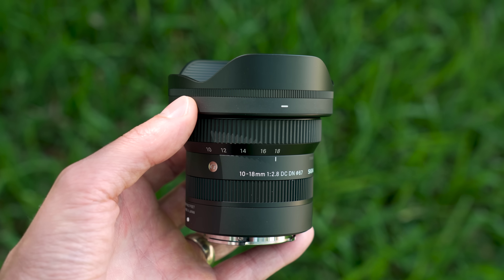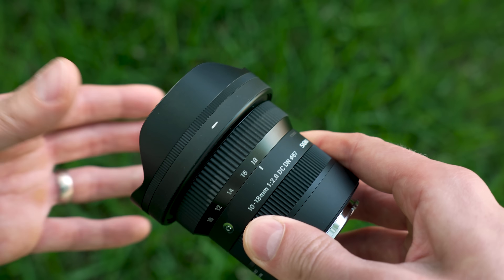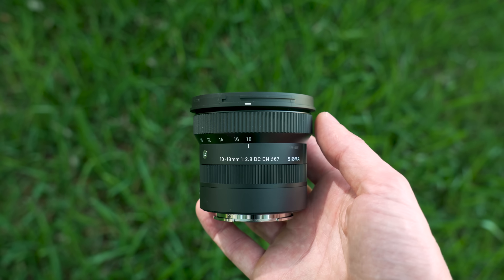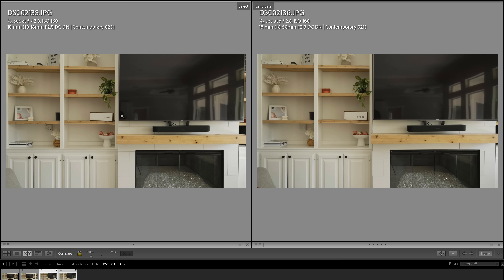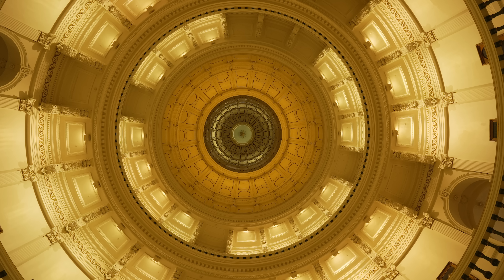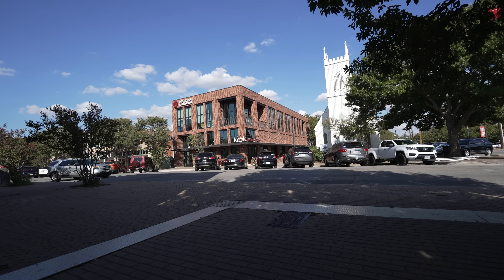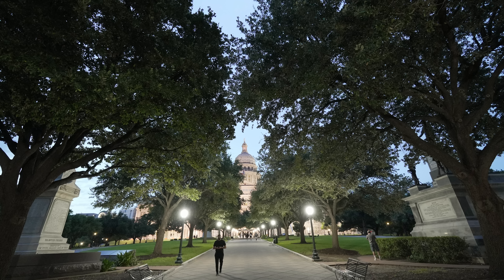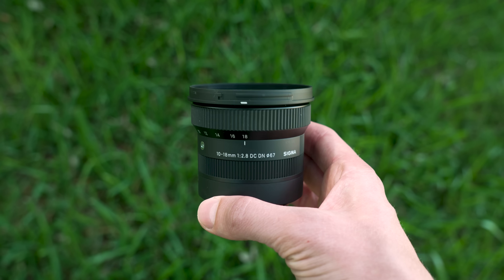Sigma Does it Again! The New 10-18mm F2.8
In this video I check out the all-new Sigma 10-18mm F2.8 DC DN, which is an ultra wide lens that is designed to be a little buddy to the excellent Sigma 18-50mm F2.8. You can read more and check pricing

Gear That I Use & Recommend:
CAMERAS:
For Photo & Video
▸ Sony A6700 (My Favorite)
▸ Sony A6100 (Budget Option)